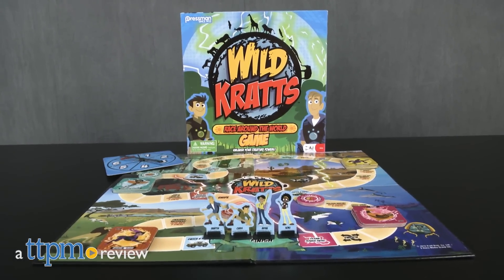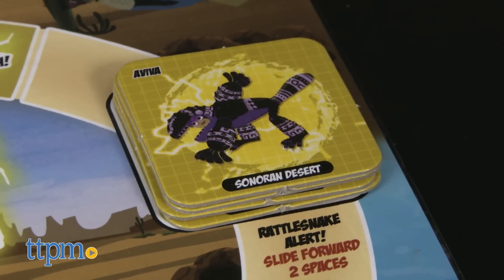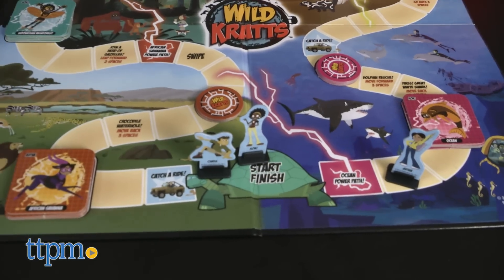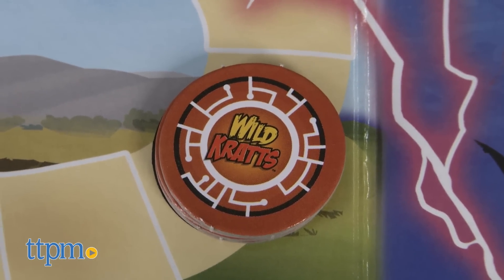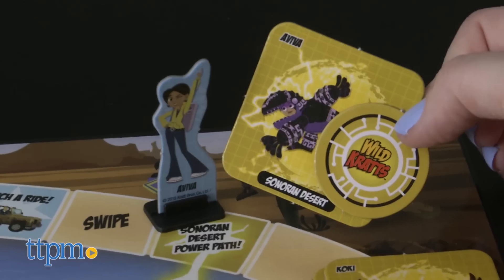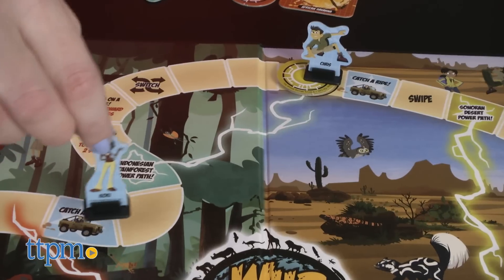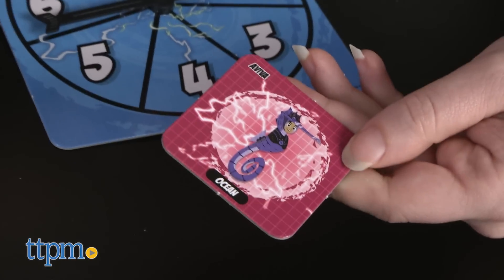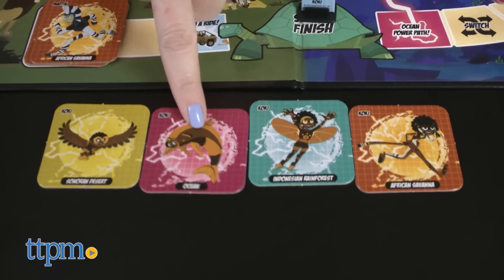Wild Kratts Race Around the World Game from Pressman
Unleash your creature powers with The Wild Kratts Race Around the World Game! Play as your favorite Wild Kratts character (Koki, Aviva, Chris, or Martin) and move through the game board’s four habitats to collect Creature Power Suits and Discs from each one! Watch TTPM play in this video! Fun for fans of the PBS Kids series! For full review and shopping info

Product Info: Race around the world with The Wild Kratts when you play The Wild Kratts Race Around the World Game. Based on the PBS Kids TV series, in this game, you’ve got to be the first player to collect a Creature Power Suit card from each of the four habitats and get back to Tortuga headquarters. You can play the game as Aviva, Koki, Chris, or Martin. Take turns spinning the spinner and moving the number of spaces shown along the game board’s path.

There are a variety of different spaces on the game board. Most importantly are the Creature Power Suits spaces in each habitat. If you are about to land on one or pass one, you must stop on that space to collect your character’s Creature Power Suit.

If you land on a Creature Power Disc space by exact count, you collect the Creature Power Disc for that habitat. You can also collect these discs by finishing your turn on a Swipe space or spinning the Swipe space on the spinner. These spaces allow you to take a Creature Power Disc from any other player or from any habitat on the board.

Once you have a Creature Power Suit and a Creature Power Disc from the same habitat, you can use the Power Path shortcut that begins in that habitat.

Other spaces include Move Back/Move Forward spaces that instruct you to do one or the other if you land on them, Catch a Ride! spaces that allow you to move to another Catch a Ride! space, and Switch spaces that allow you to switch locations with another player.